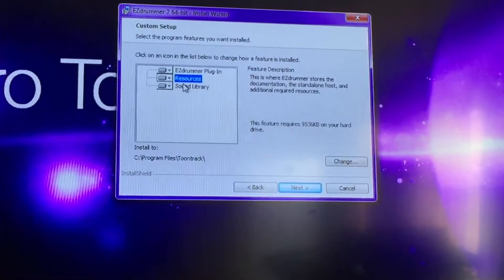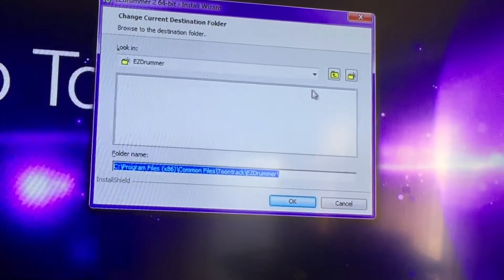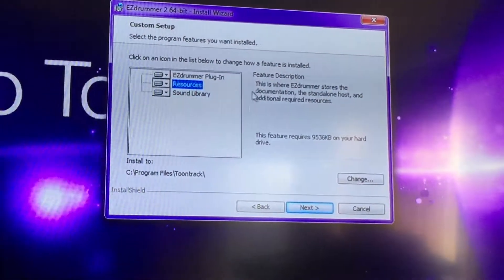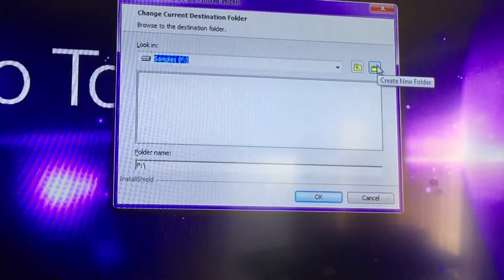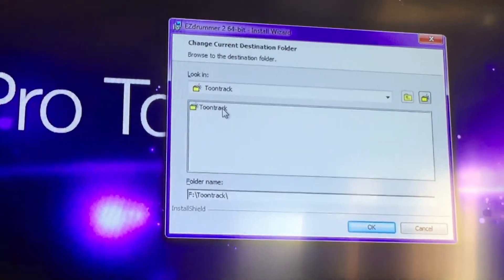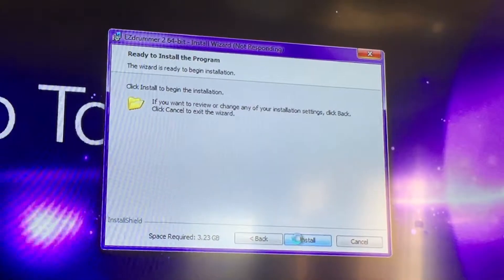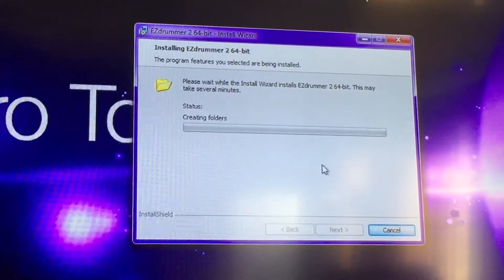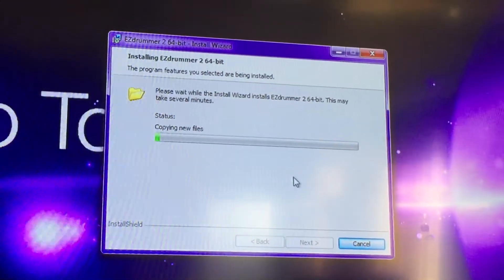Installing ez drummer 2 and setup to external hdd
Here I show you how to direct ez drummer sound library to external hdd from the install setup.